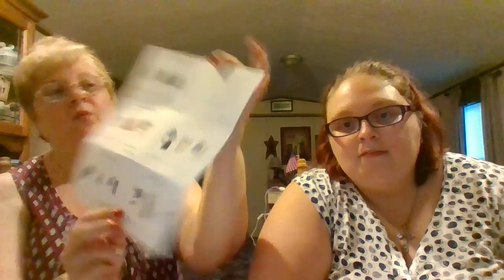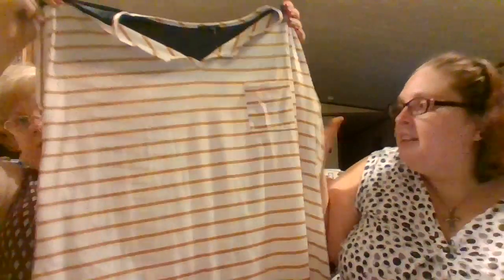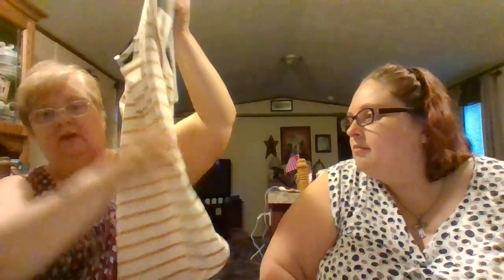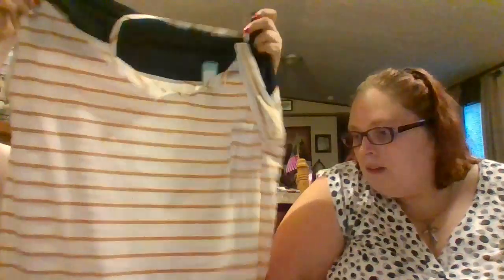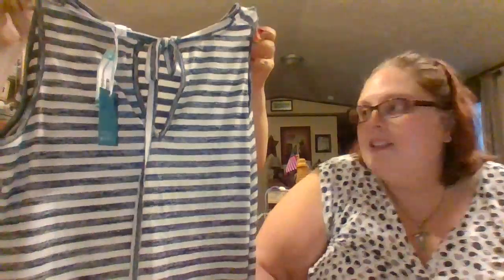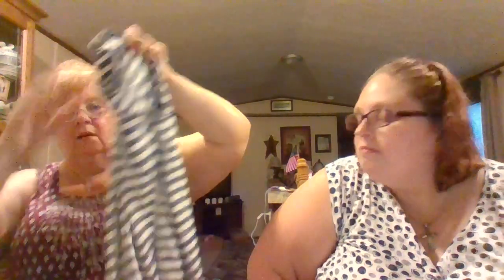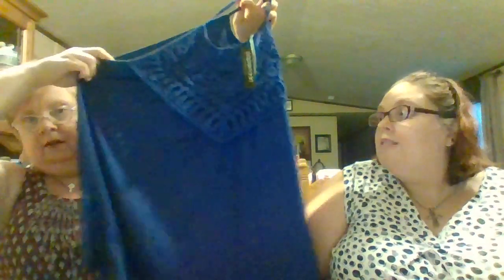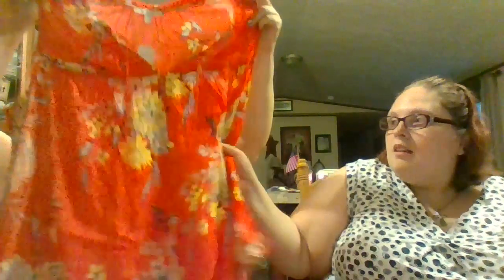Stitch Fix Unboxing JulyThe Fashion GirlsStacey's Box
Hi Everyone! Stacey's July Stitch Fix this month. Watch and see what she finds...
All of the details will be described in the video.

Hugs from Sandy and Stacey "The Fashion Girls"!